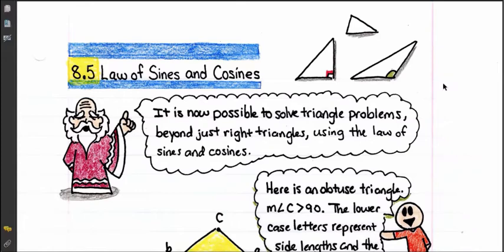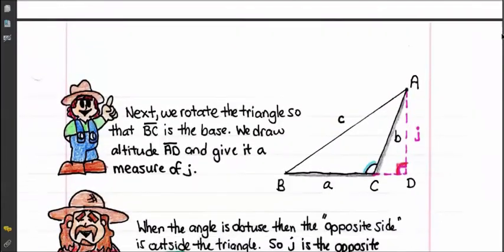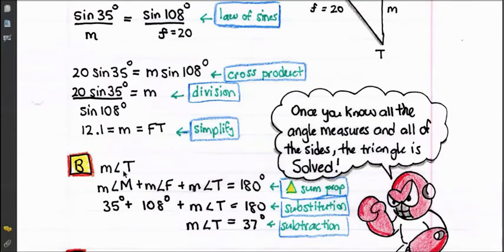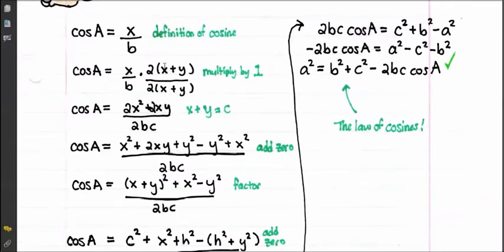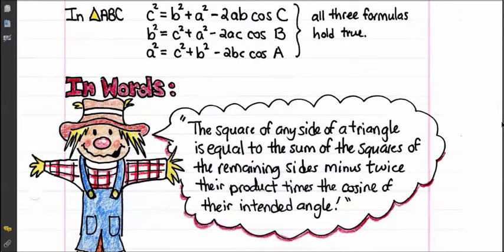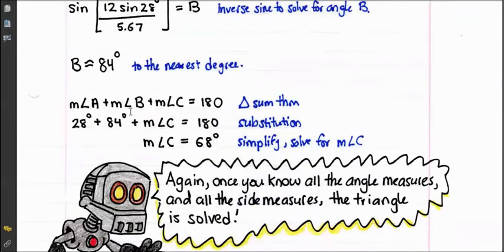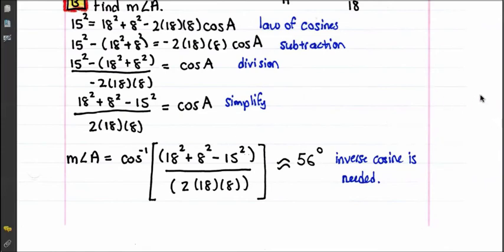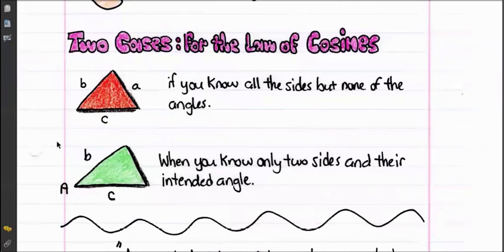8.5 Law of Sines and Cosines - Handwritten Notes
In this video, we are going to learn how to use the Law of Sine and the Law of Cosines to solve problems with triangles that are not even right triangles.

Special Note: In the video, I also try to derive the two laws because I think that understanding where the laws come from is important than just saying, "here are the two laws, let's use them." But it is also important that understanding how the laws are derived is not the main goal of the lesson. It is not even a goal of the lesson. The goal is to know how and when to use the laws of sines and cosines. Again, the derivations are given as a guide to understanding that we are not just making them up and that there is a reason why they work.